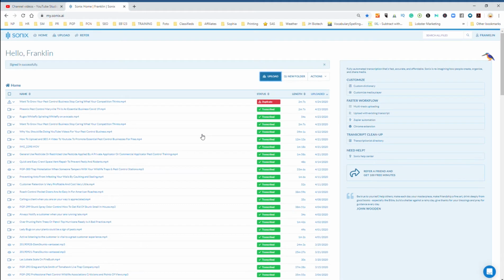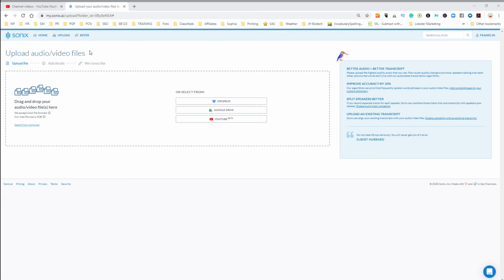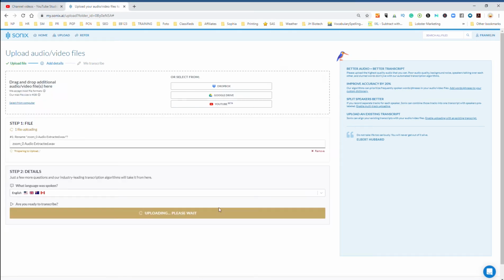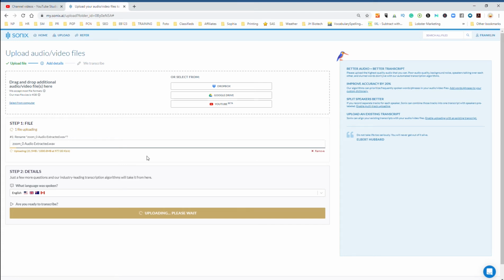Using Sonix.ai To Transcribe Audio to text or Video To Text For Blog Or Podcast Copy Pest Control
Ok, guys, so I'm doing a should doing a demo showing you how we do the transcription and what software we use to do transcription for our blogs, our content, taking the audio and converting it into text, and what I use is a software called Sonix.ai. This is probably the best one out there. What you do is you go in and we're going to upload  from the computer a video we shot. And this is the video. So you can do it from video, from audio, from anything. And this is what I just did with Steven Van Tassel. And we're gonna go ahead and upload that. But if I wanted to, I saved. So you can upload from video or I can show you here.

So here's the wave file from that and I'll import it and then I'm going to wait till this. It is done importing, and this could take anywhere from a couple of minutes to 30 minutes to bring it in. Bringing that audio. It's a pretty big file. So it's going to take a little while. If it's an MP 3 file or if it's a small video, it might not take long. This is gonna take a while. So I'm to let this upload. And then what I'm going to do is come in. And when this says uploading, all you're gonna do down here is click the to actually transcribe it and you can pick a language, so if you're doing a Spanish video, whatever it does multiple languages and you just bring it in and I'm going to go ahead and stop it here. And then once this is configure again, it's done. I'm going to show you how we actually go in and edit. As a matter of fact, yeah, we can't go right now and cancel this to show you, but I'll let it transcribe because I got to do this anyway. And then that way we can go ahead and take a look at it.

Ok, so the file has finished uploading and now we're going to go ahead and start transcribing it. And it's going to start transcribing. And what's going to happen is it's gonna take a while.

Now you get an email. Once this has been finished transcribing, you'll get an email. But I just leave it there, go do something else while it's preparing it and then come back. So that's what we're gonna do. So we can see that what we uploaded is ready. The zoom wav file. And it's been transcribed. It tells you right over here.

So we're gonna go ahead and open that up. And this has an interface and this interface is pretty cool. It's telling me. Ninety one percent. Twenty one thousand words on Understand this is a two hour podcast. And so it's you know, it's got about seventeen hundred words that it's fairly confident about and.

This is a two hour podcast. So there is somewhere, I think like eighty thousand words in here. It is big. But where we start the podcast, this is just me and him talking and it's recording everything and. Here's where I start off talking. And we're basically going to take a chunk of this. And use it for our intro to our podcast and also for the YouTube video. I'm not going to. Go ahead. I'm not going to go ahead and basically edit the whole thing. This is like, you know, four hours worth of editing work to edit this big document. If I'm going to use a lot of it into a podcast post, I can make a post from it, but we're going to just take off a piece of it and then so.

So now I got to figure out what I oh, we were we were discussing we were a question was posed in either a group or by page somewhere of, you know, why do PCO'S go into illegally doing wildlife control? Yes, that's right. That's what PCO'S go into illegally doing. Wildlife control.

Ok. So now you can see that I can easily edit there to it so it's readable when I am doing it. Now what I will do after this? I can export this entire document up here by clicking here. And I can just go ahead and select Microsoft Word and I can export the whole thing. I'm not going to do that right now. And then what you can do is bring this document into Grammarly or Word

Stephen M. Vantassel, CWCP, ACE
Wildlife Control Consultant, LLC
Helping people resolve conflicts with wildlife through teaching, training, writing, and research